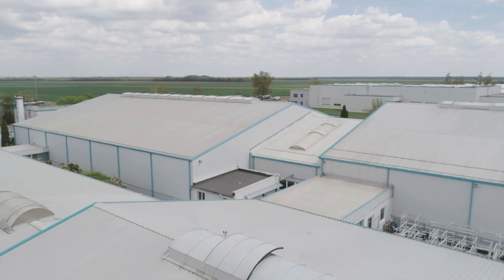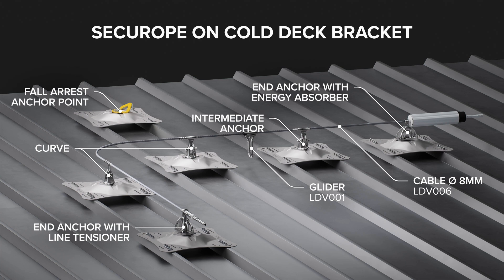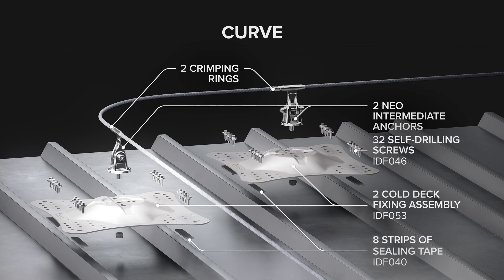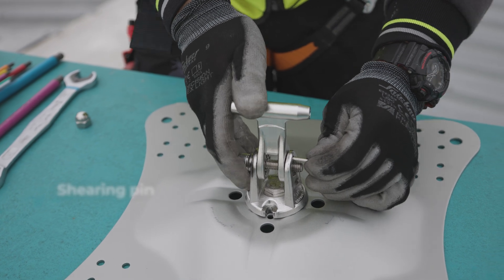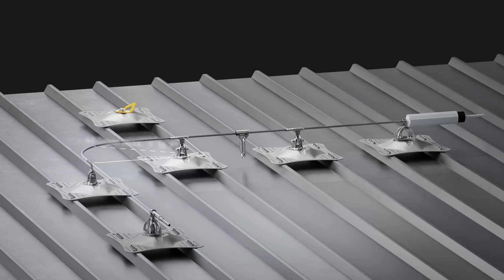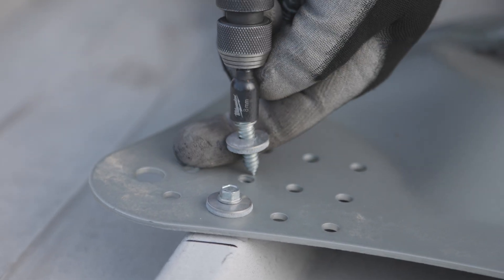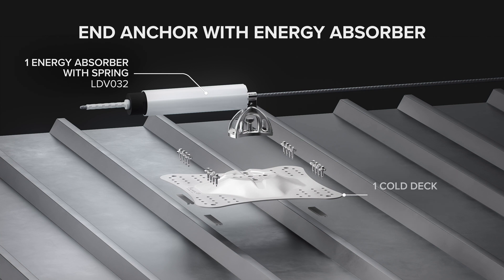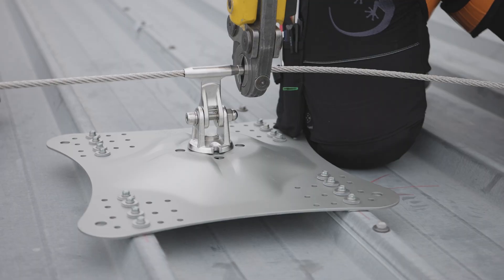Flexible lifeline for corrugated metal sheet roofs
A tutorial video of how to install a SecuRope flexible lifeline on a corrugated steel roof, commonly know as cold deck roof. 500 meters, 1640', were installed with 28 complementary eye-anchors LDV029 fall arrest anchor points to secure access to the lifeline from a ladder or to secure specific areas distant from the lifeline to avoid the pendulum effect.
The lifeline installation process is the same whether it is installed on the IDF053 bracket or on the LDV023 and LDV036 stainless steel plates.
**This tutorial video is for illustration purposes only. The only binding documents are the Fallprotec installer manuals DOC023 (SecuRope general), DOC062 (SecuRope on cold deck with IDF053), and DOC037 (Yellow Eyeanchor) in English or French.